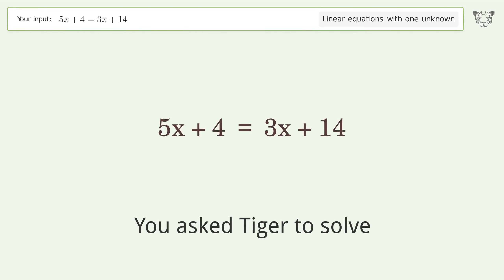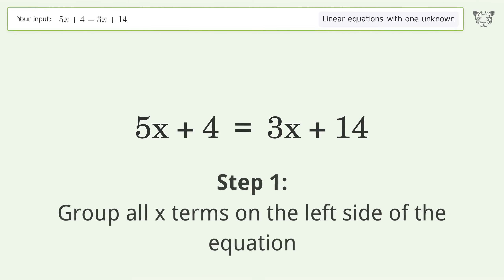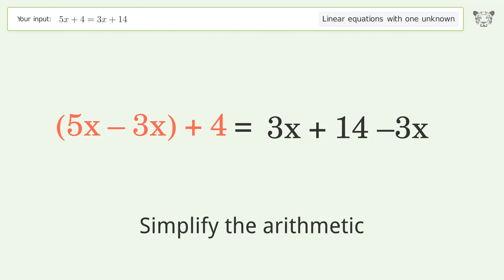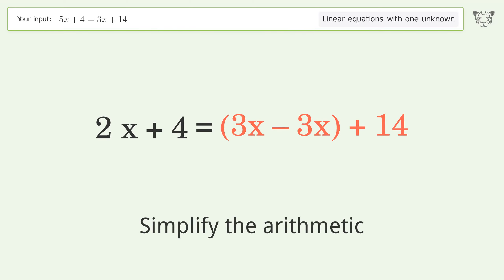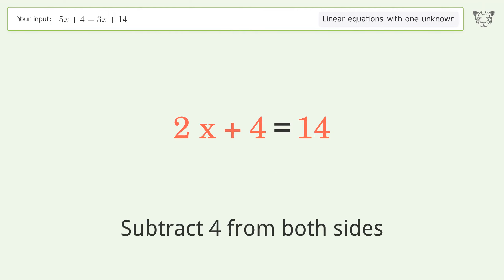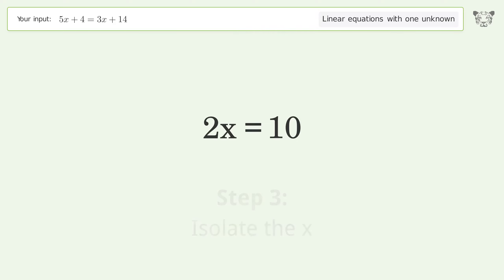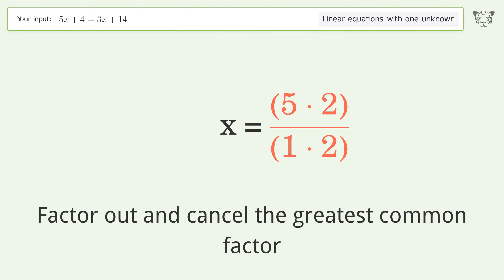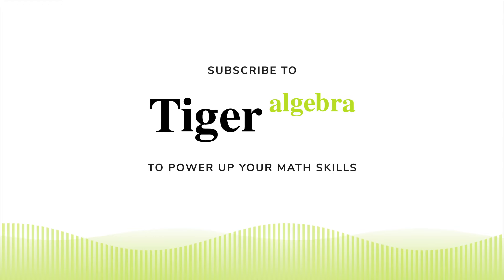Solve 5x+4=3x+14: Linear Equation Video Solution | Tiger Algebra